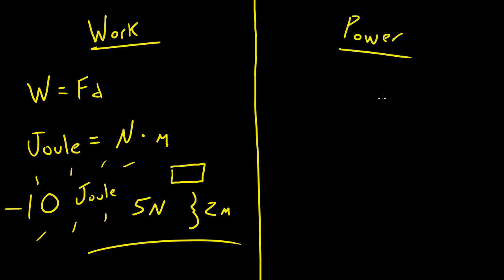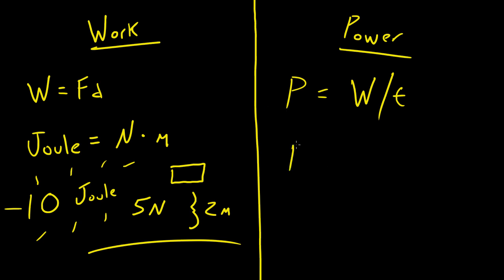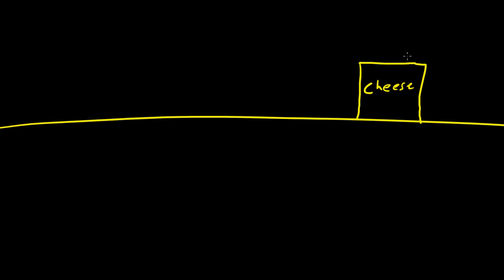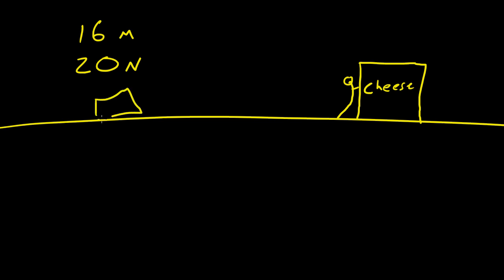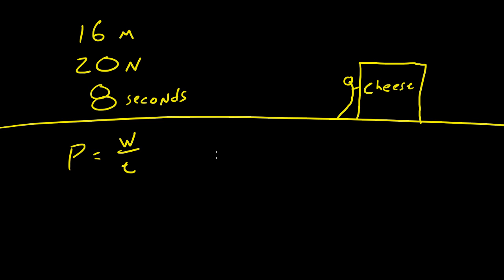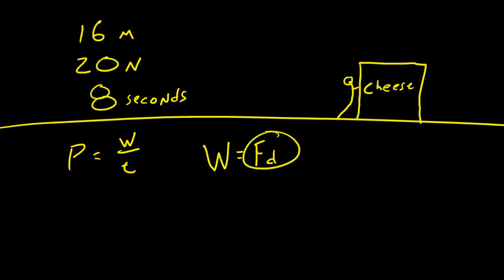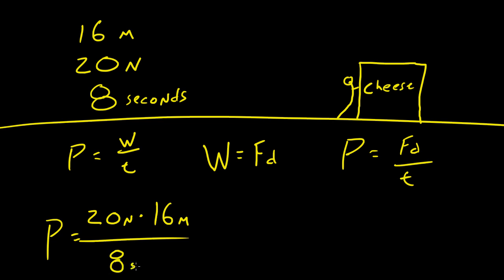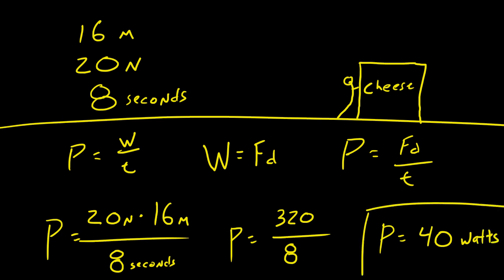Physics Lecture - 26 - Work and Power